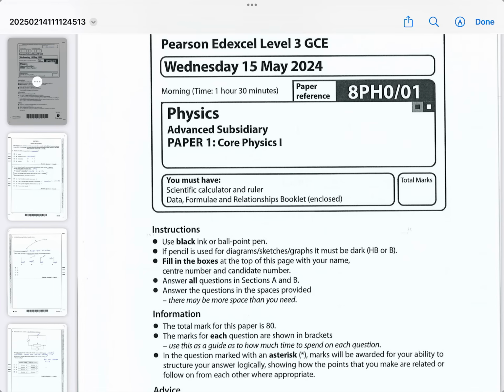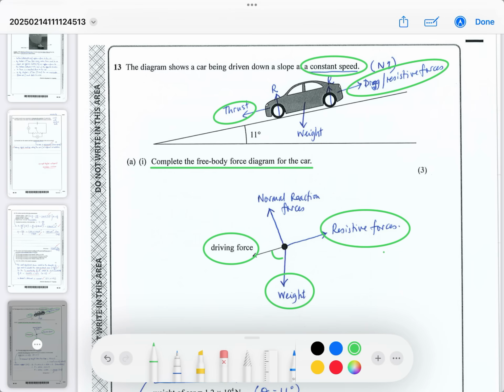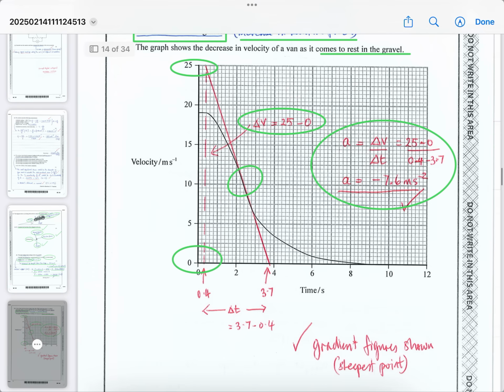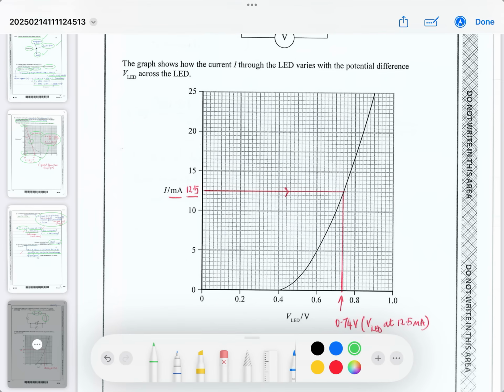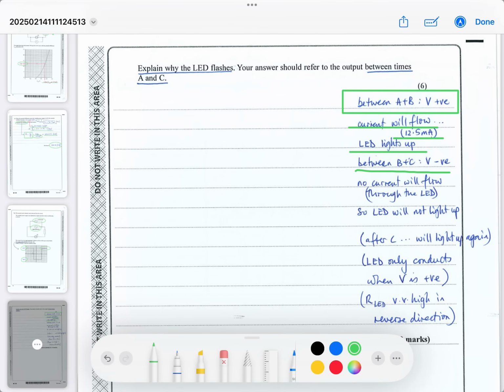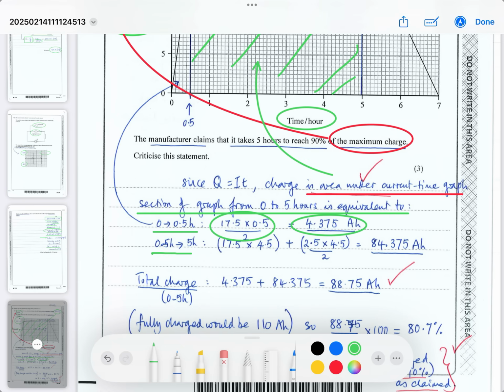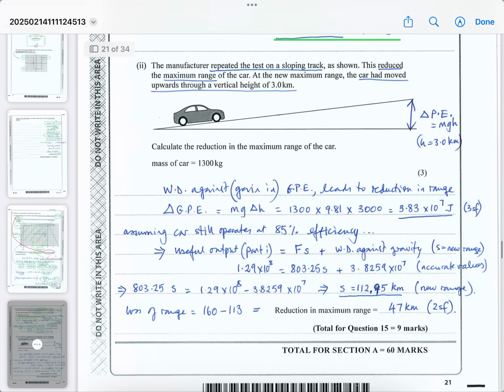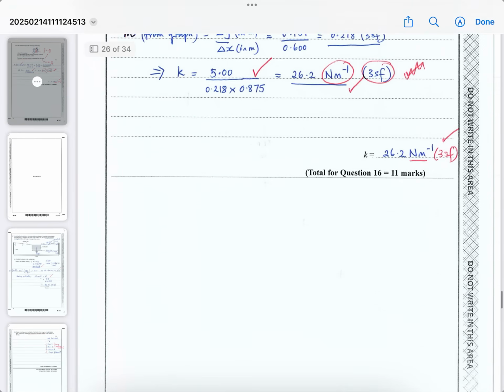Physics Edexcel Linear AS Core Paper 1 - June 2024 (Part 3) - Q13-15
This linear edexcel physics paper covers the following year 12 topics: Mechanics, Materials, Electricity and Waves; the linear specification covers the same content as the IAL Edexcel physics (units 1, 2 and 3). So which ever exam you're preparing for this paper will be of use to you.

This exam will be covered in a number of short videos:

Part 1 covers the MCQs: Q1-8.
Part 2 covers the electricity questions: Q9-12.
Part 3 covers mechanics questions: Q13-15.
Part 4 covers section B questions: Q16-17.